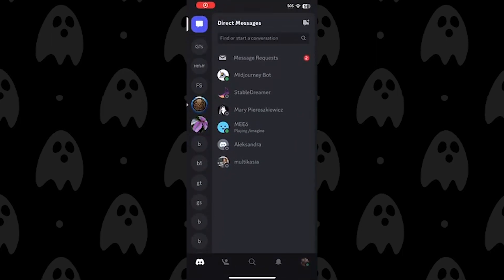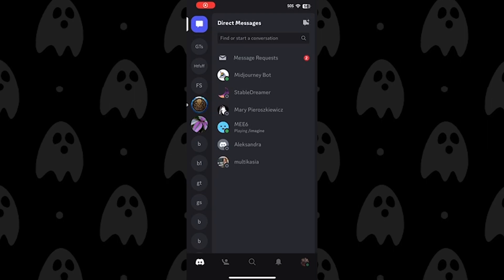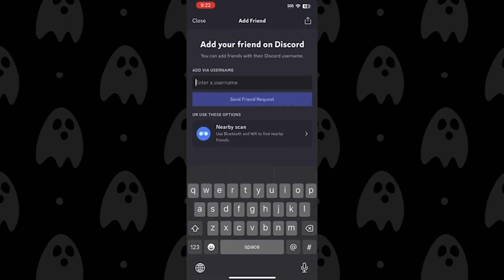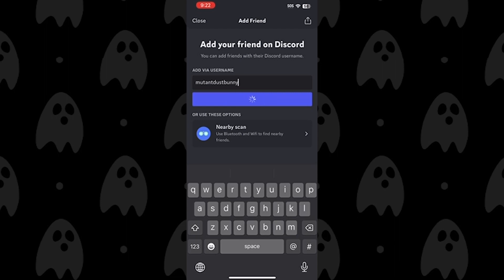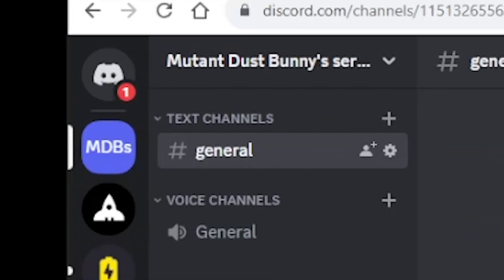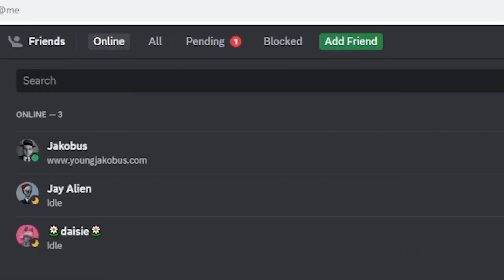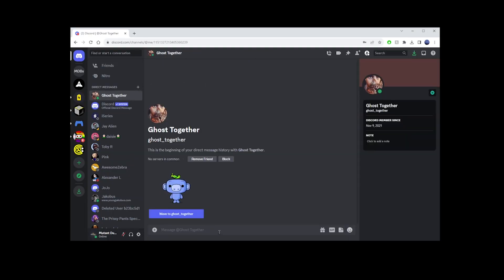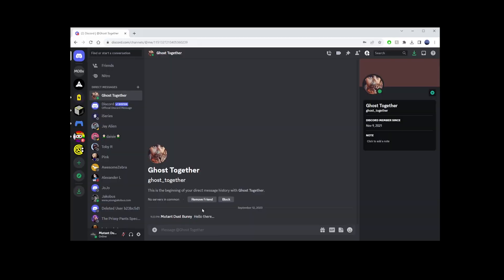How To Add Friends On Discord Mobile App Using iPhone or Android (Accept Friend Request)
discord Learn how to easily add and accept friends by username on Discord with our step-by-step tutorial! Whether you're using Discord's mobile app on iPhone or Android, or you're on the desktop version, we've got you covered. Navigate through the Friends Management tab, send friend requests, and accept incoming invites in a snap. Don't miss out on connecting with your friends on Discord—watch now!

Relevant keywords: Discord mobile app, Discord desktop, add friends on Discord, accept friend requests, Discord tutorial, Friends Management tab, send friend requests, Discord iPhone, Discord Android, friend invites, connect on Discord, how to add friends, how to accept friends, Discord guide, Discord step-by-step, Discord friends, Discord connect, Discord navigation, Discord alerts, Discord messages, Discord friend request sent, Discord friend request pending

Timestamps:
00:00 How to add friends on Discord mobile app
00:18 Add Friend button in upper right corner
00:45 How to accept friend request on Discord desktop app